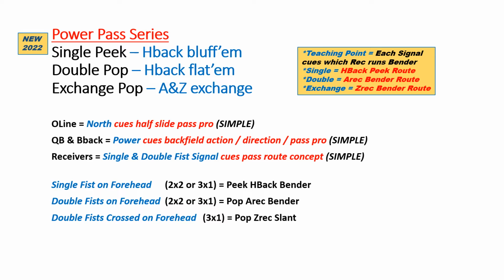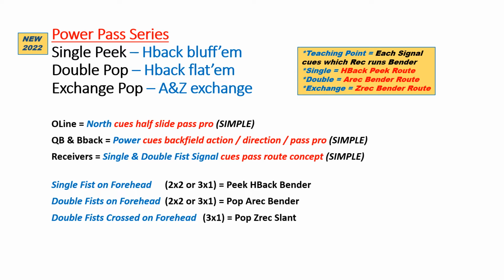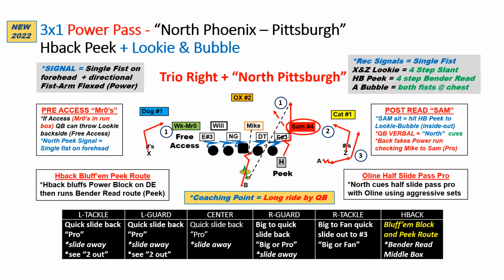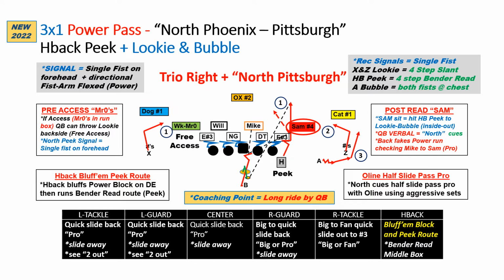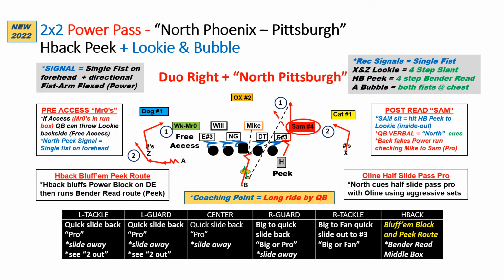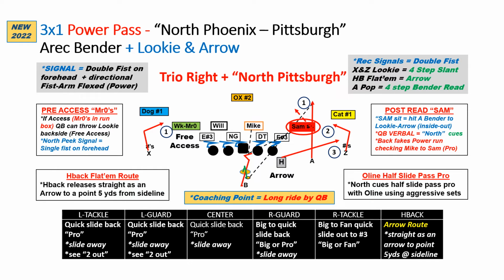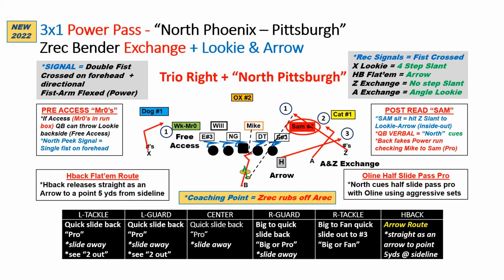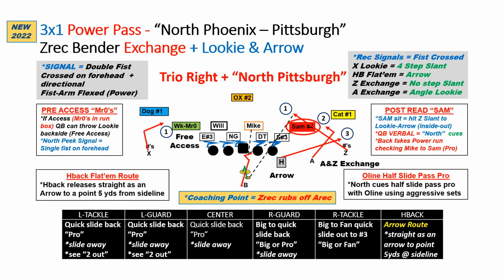2022 PASS 1H Power Pass Series 1.o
The Triangle-O Systems uses Power Play Action Pass Series using same route concept 3 different ways but same read for QB (Simple - Sound - Successful @ All levels) = MUST run if a Power team